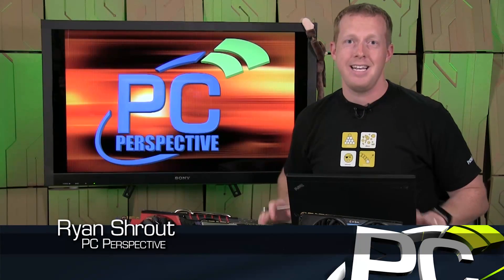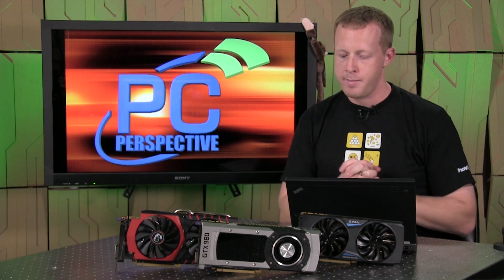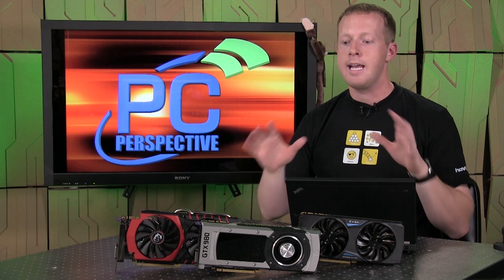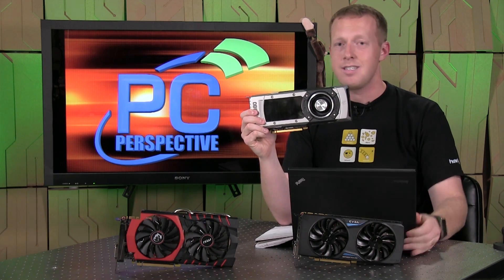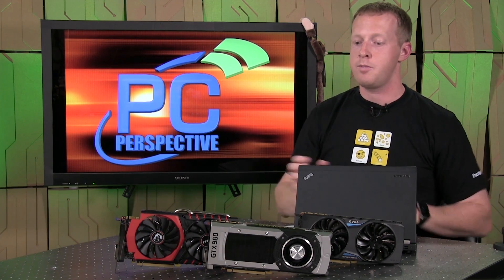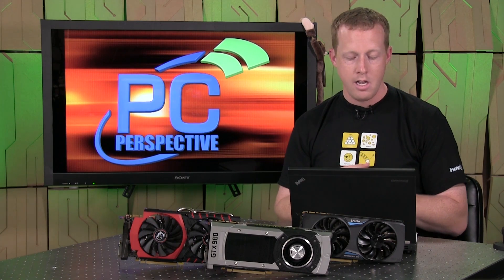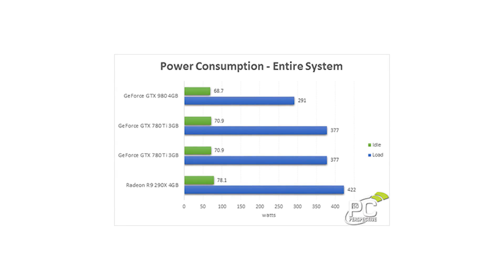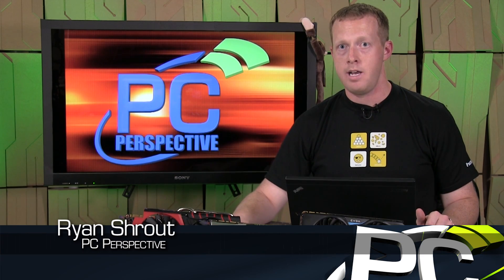NVIDIA GeForce GTX 980 and GTX 970 GM204 Review: Power and Efficiency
Amazon Links
GeForce GTX 980
GeForce GTX 970

James Clerk Maxwell's equations are the foundation of our society's knowledge about optics and electrical circuits. It is a fitting tribute from NVIDIA to include Maxwell as a code name for a GPU architecture and NVIDIA hopes that features, performance, and efficiency that they have built into the GM204 GPU would be something Maxwell himself would be impressed by. Without giving away the surprise conclusion here in the lead, I can tell you that I have never seen a GPU perform as well as we have seen this week, all while changing the power efficiency discussion in as dramatic a fashion.

To be fair though, this isn't our first experience with the Maxwell architecture. With the release of the GeForce GTX 750 Ti and its GM107 GPU, NVIDIA put the industry on watch and let us all ponder if they could possibly bring such a design to a high end, enthusiast class market. The GTX 750 Ti brought a significantly lower power design to a market that desperately needed it, and we were even able to showcase that with some off-the-shelf PC upgrades, without the need for any kind of external power.

That was GM107 though; today's release is the GM204, indicating that not only are we seeing the larger cousin of the GTX 750 Ti but we also have at least some moderate GPU architecture and feature changes from the first run of Maxwell. The GeForce GTX 980 and GTX 970 are going to be taking on the best of the best products from the GeForce lineup as well as the AMD Radeon family of cards, with aggressive pricing and performance levels to match. And, for those that understand the technology at a fundamental level, you will likely be surprised by how much power it requires to achieve these goals. Toss in support for things like a new AA method, Dynamic Super Resolution, and even improved SLI performance and you can see why doing it all on the same process technology is impressive.